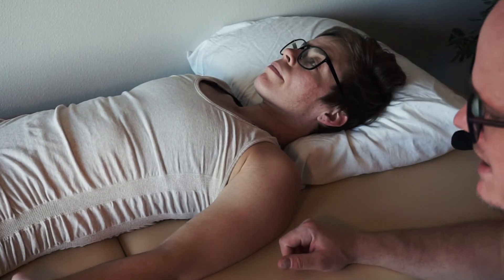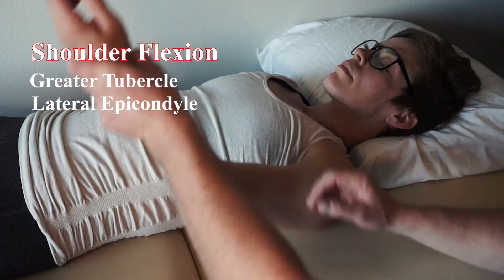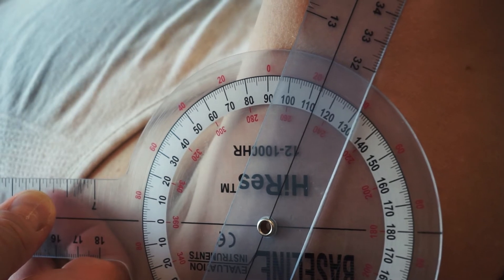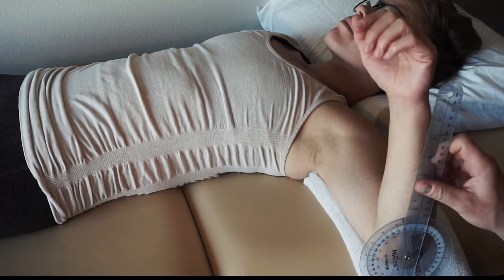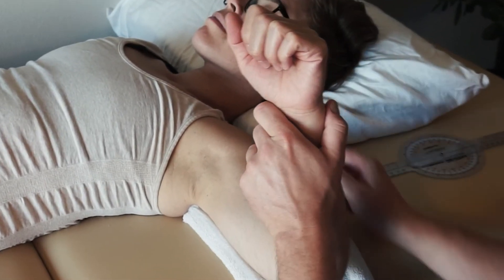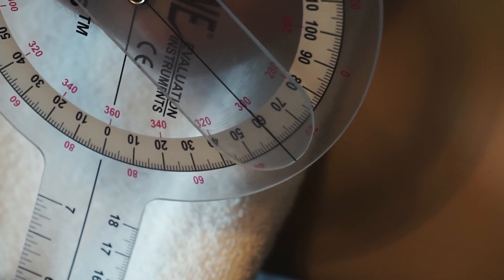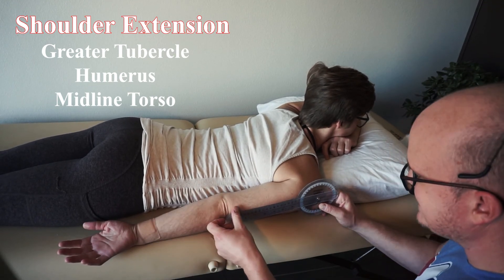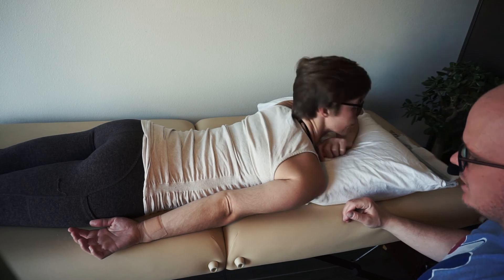Shoulder Goniometry: Flexion, Extension, and Rotations